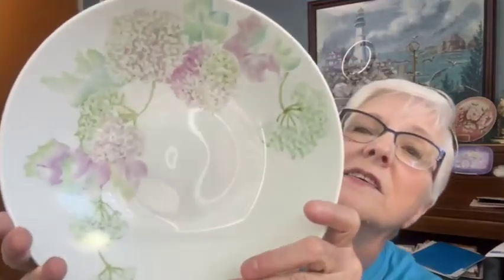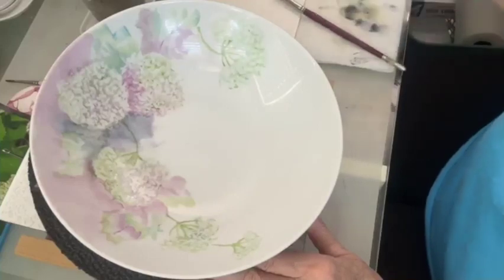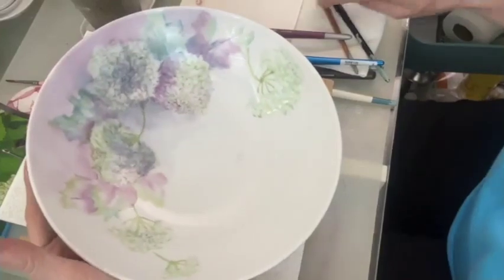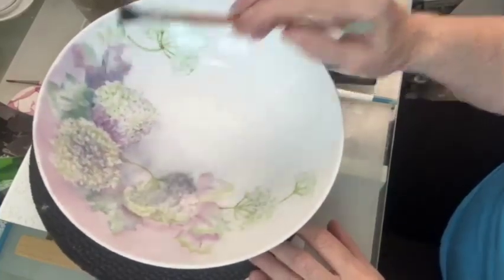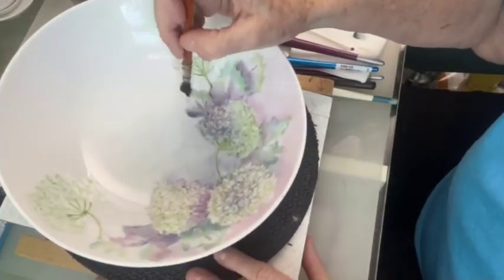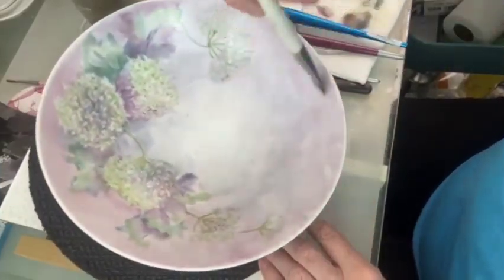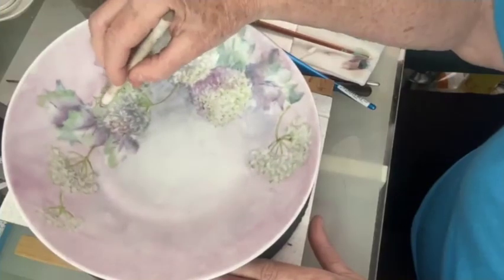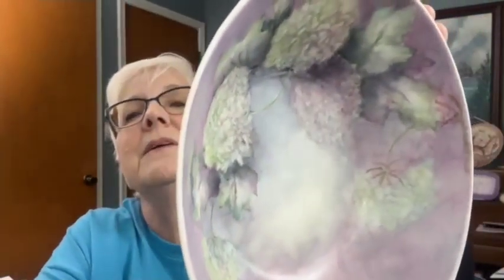Learn to Paint Porcelain: Snowball Bowl 2nd Fire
Learn how to paint snowballs and create a bowl that looks professional whether you are a beginner or experienced painter. Paint along with me with other YouTube videos available here. porcelainpainting oilsonporcelain porcelainpart paintingporcelain and learnporcelainpaint